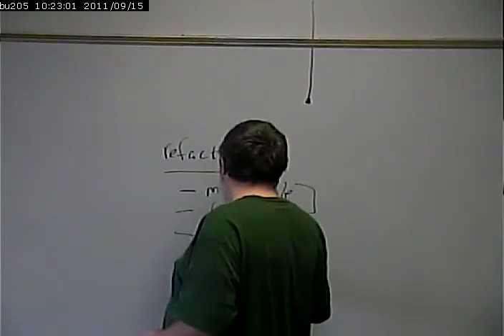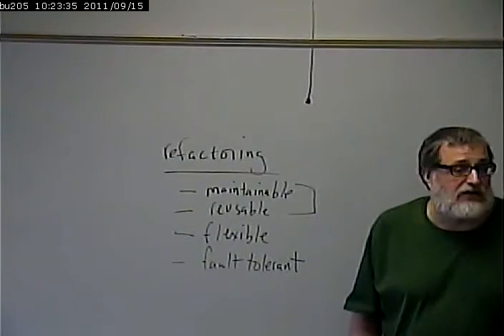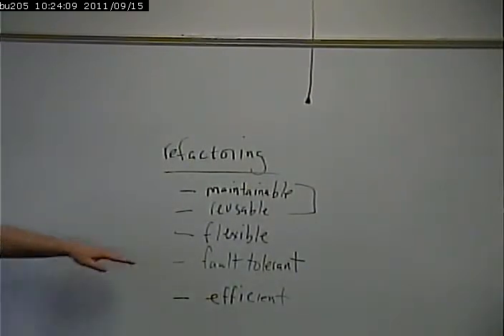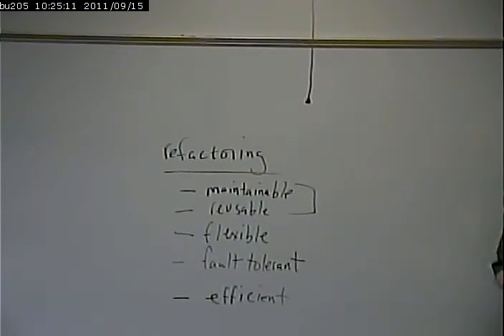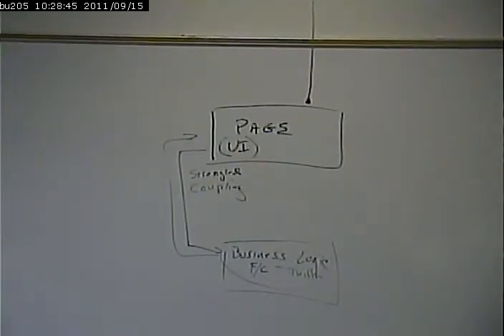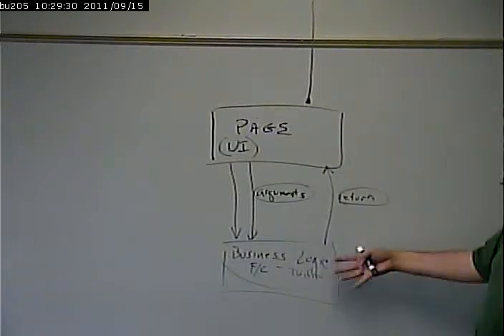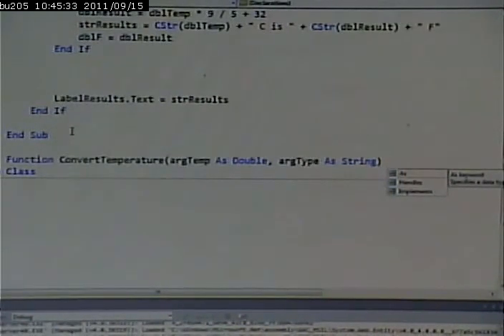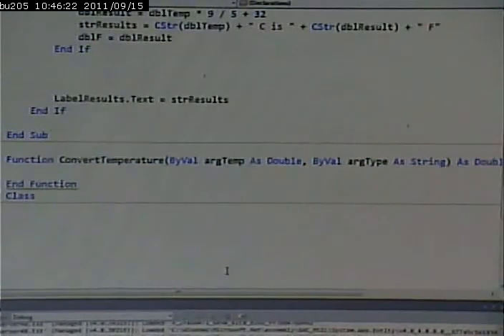CISS243 - Web DB Integration 9/15/2011 - Part 1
Taking code out of event handler and making function, then move to custom class